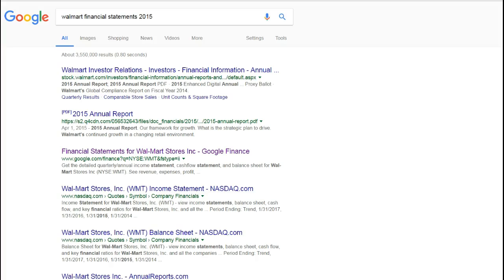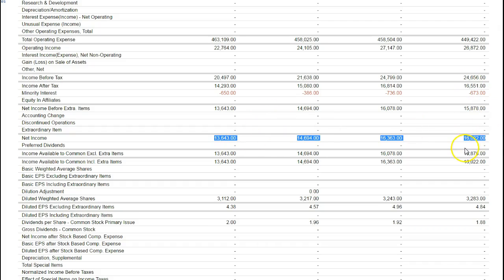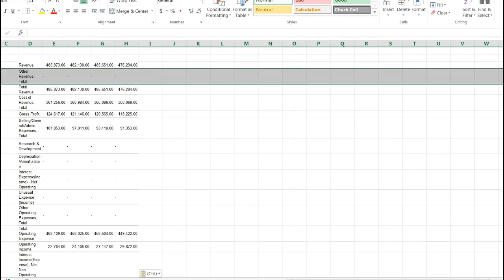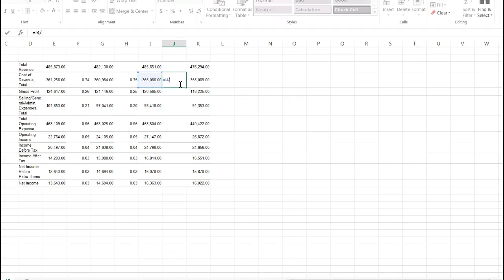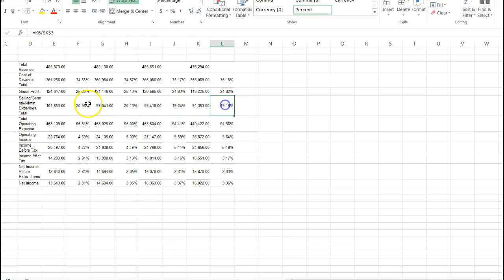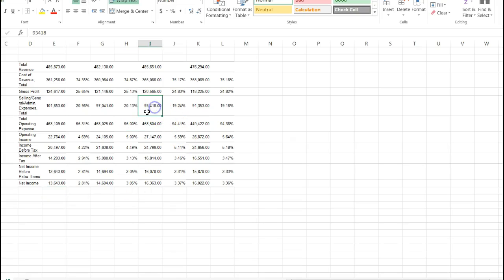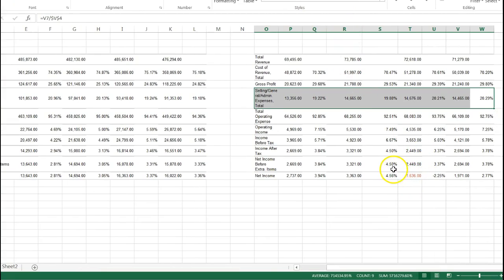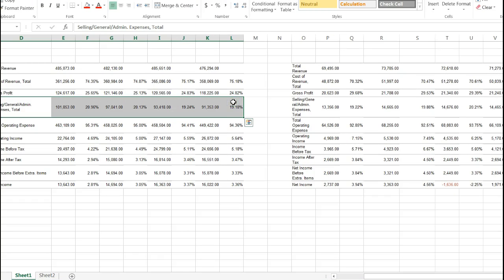Analyzing Financial Statements